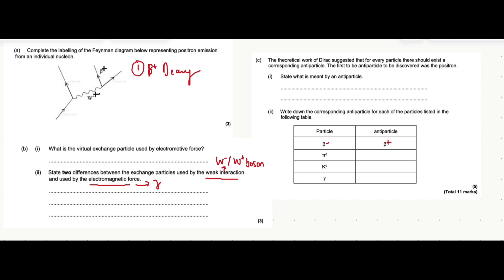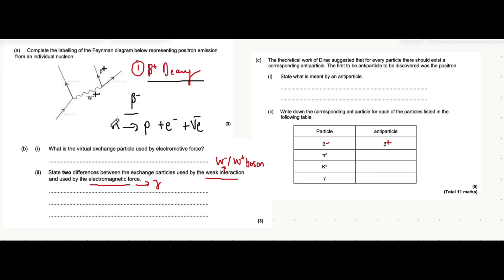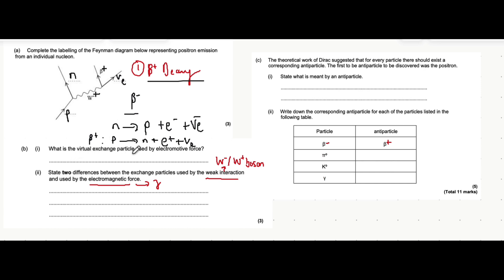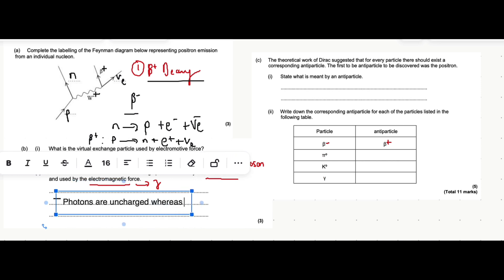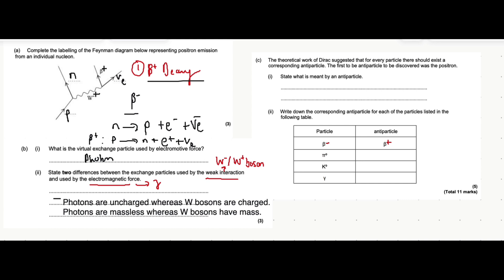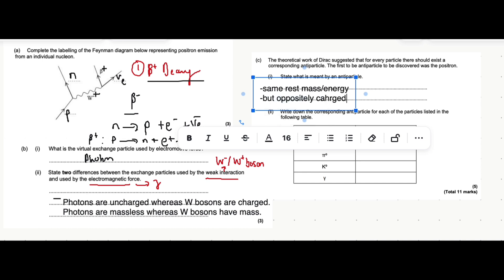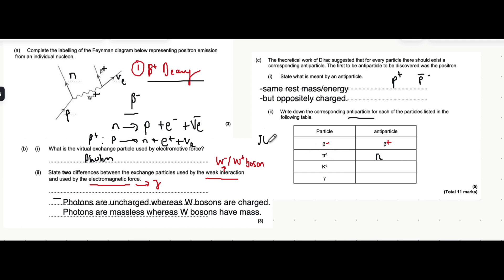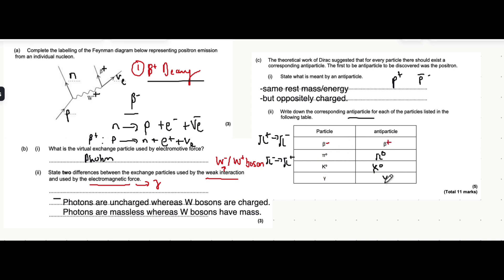Beta, Decay and Antiparticles Exam Questions- A Level Physics